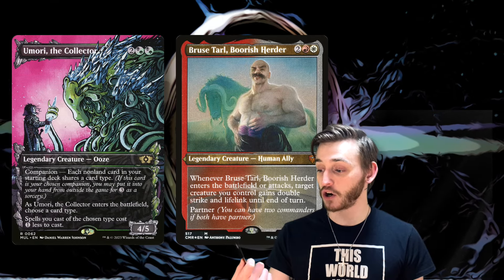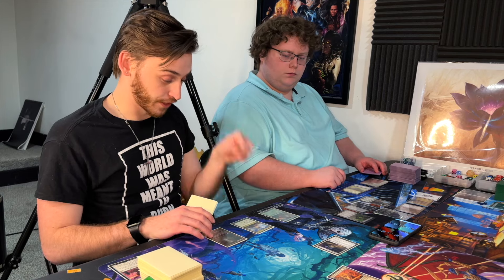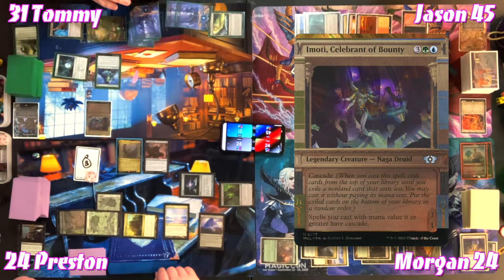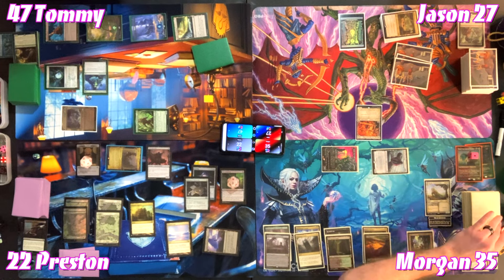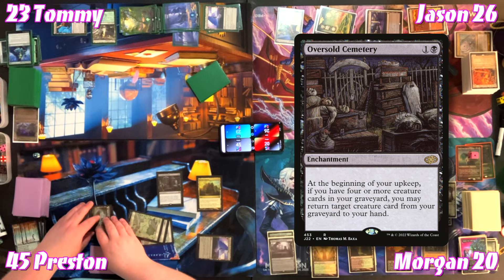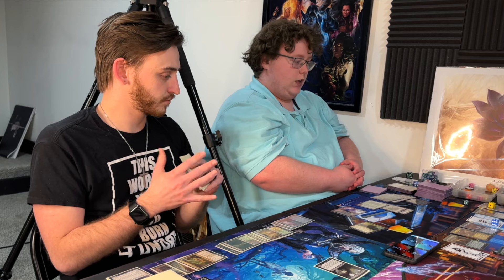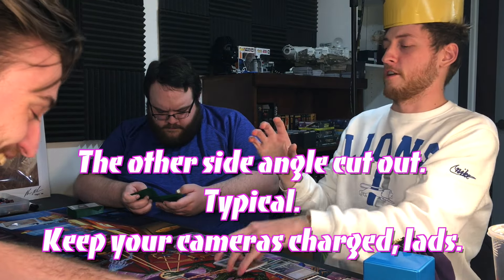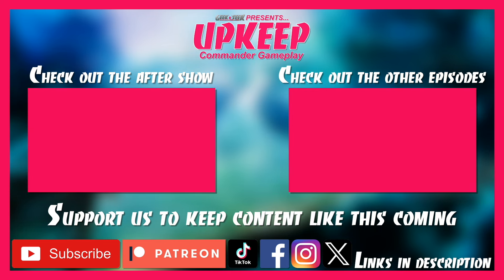Our Commander Decks Have COMPANIONS (EDH Gameplay) Upkeep #31 (Keruga, Zirda, Umori, Lurrus) | MTG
These episode, the gang are breaking the rules of commander by having a side board slot! Who will win?